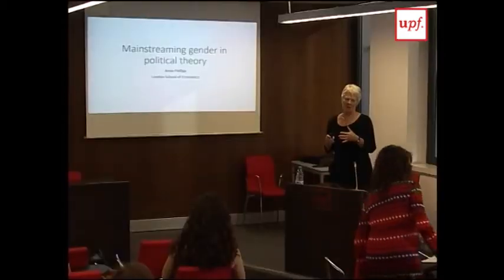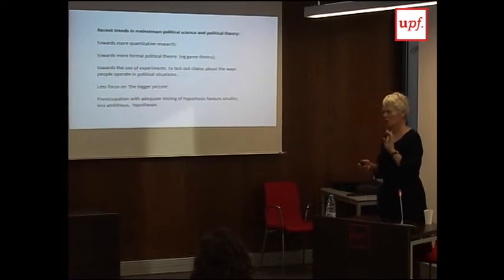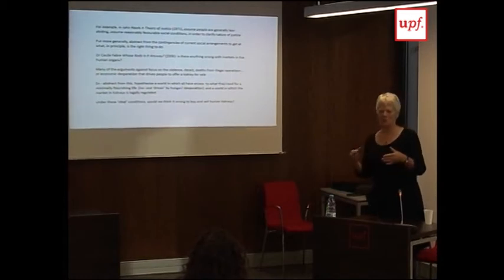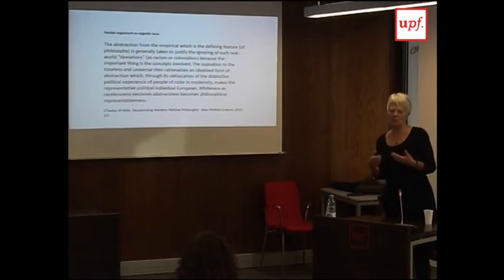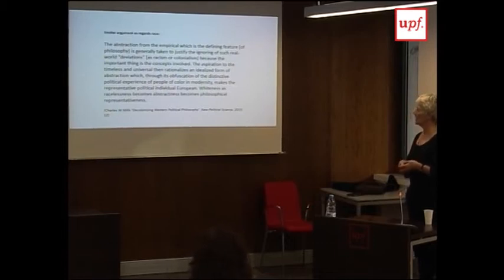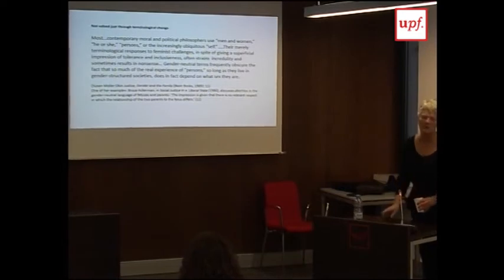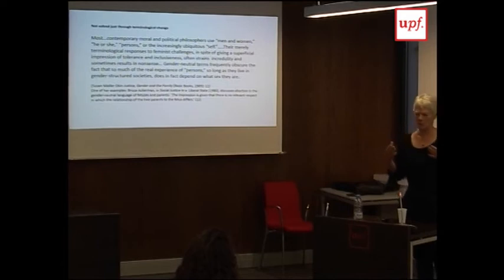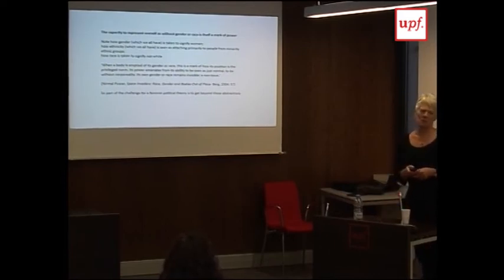Mainstreaming gender in political theory.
Workshop sobre la incorporació de la perspectiva de gènere en la recerca, en aquest cas en la recerca teòrica. Organitzat per la UCA de Ciències Polítiques i la Unitat d'Igualtat i impartit per Anne Phillips, Graham Wallas Professor of Political Science, London School of Economics and Political Science (LSE), Department of Government.